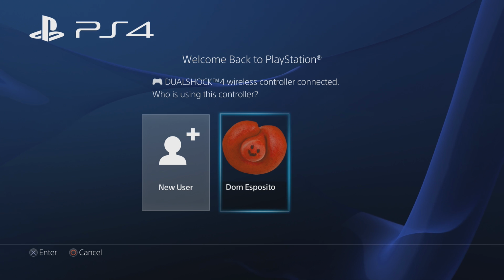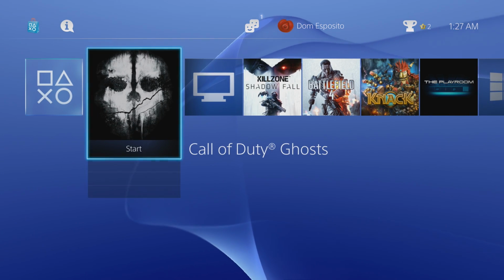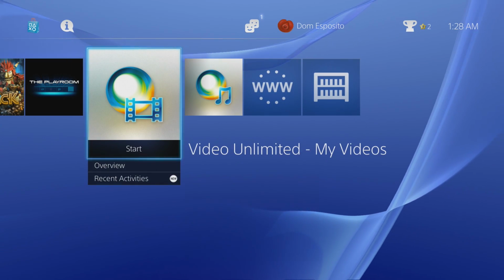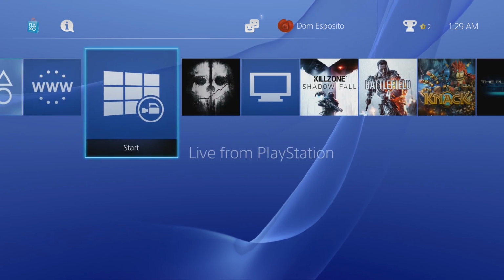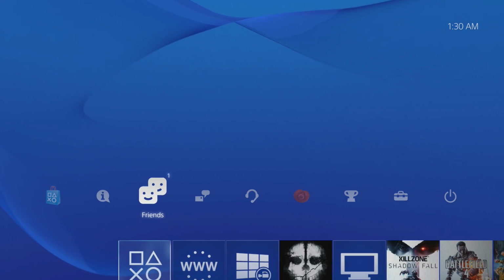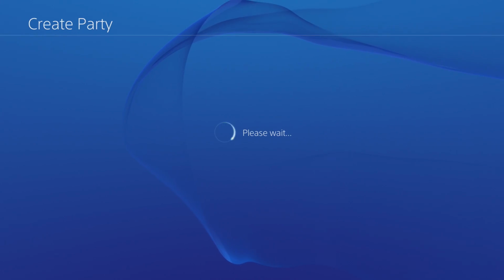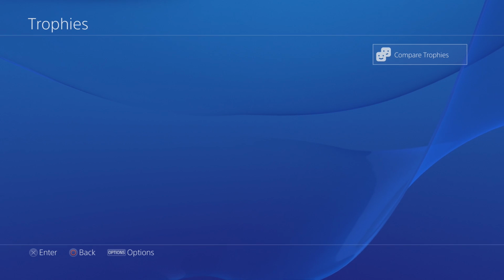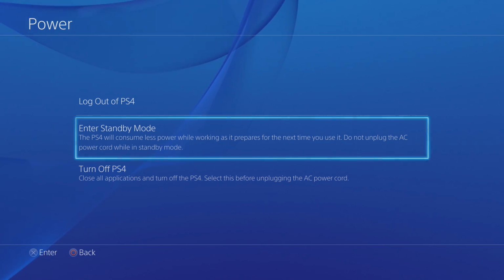PlayStation 4 Hands-On: In-Depth User Interface Overview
PlayStation 4 Hands-On Full User Interface Review/Overview
PlayStation 4 vs Xbox One: Which is better? Comment!